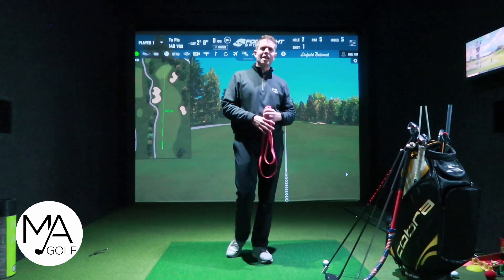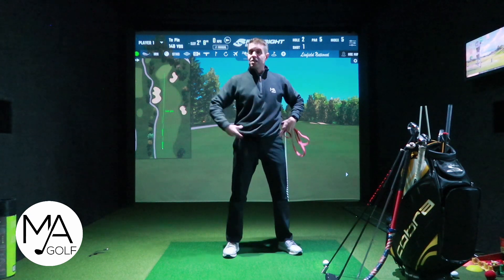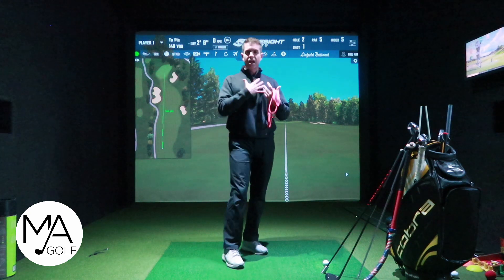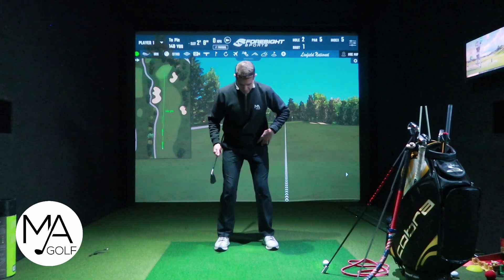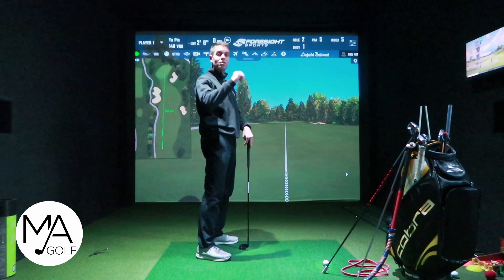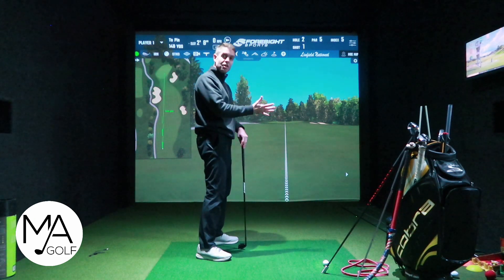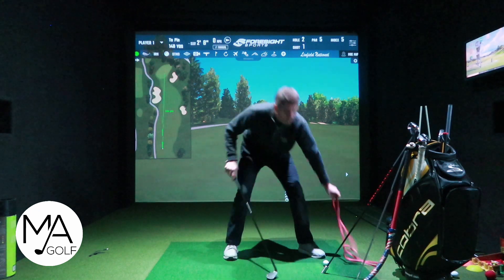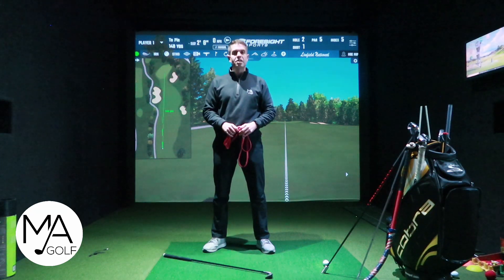Bad Hip Mobility - Gain distance by increasing your turn for more club head speed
Distance is the key to lower scores, increase your ability to turn with poor mobility. Watch our latest video on how to achieve that.